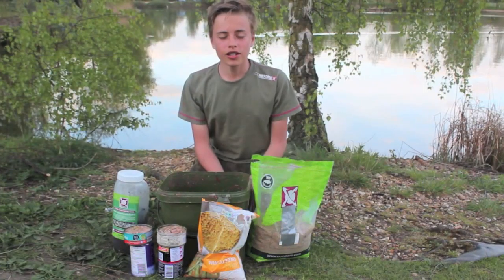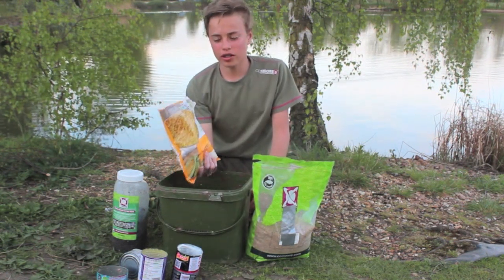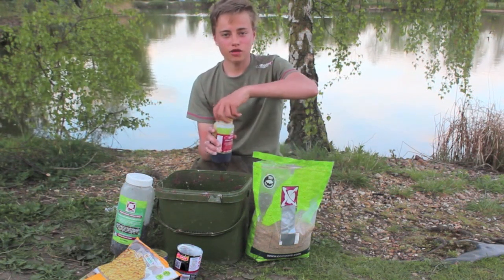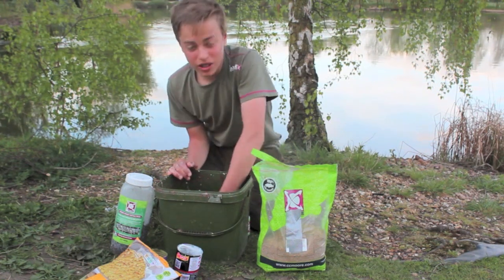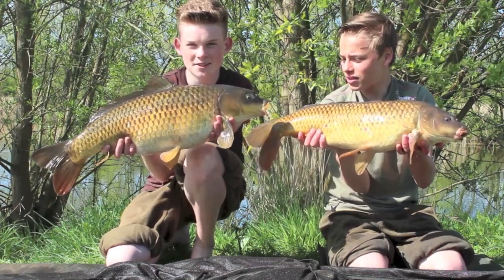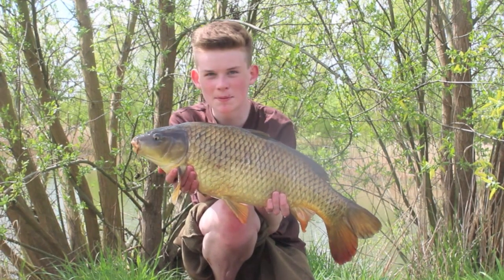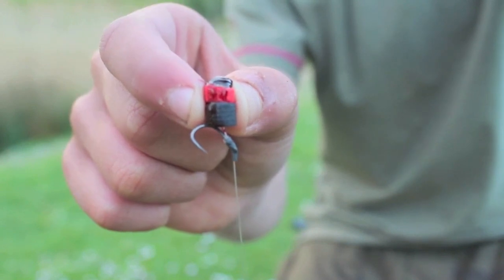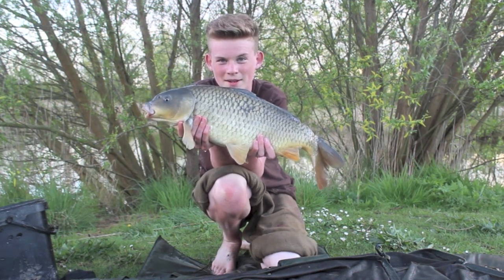Carp Academy Graduates Jack and Jake Fishing for Carp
CARP ACADEMY 2013 - SIGN UP
With Carp Academy growing in popularity every year we would like to offer students to get their application process underway.

If you're between 13 and 17 years of age and want to have the chance to attend Carp Academy, then make sure you download and fill in the form that's in the top right of the Events page on this very site. As well as getting the very best carp-fishing tuition available, you also stand a chance of appearing in the Carp Academy program on Sky when they air next year!

The Academy will be held at a popular UK fishery. The line-up of tutors is always impressive and we'll be working hard to ensure that next year the talent will be truly stellar.

All juniors will come away from the Academy with a full complement of skills and many previous pupils have gone on to do extremely well in the British Young Carpers Championship. At the very least, they tend to go home to their lakes and rip them apart!

Places are extremely sought-after, so don't delay, fill out the form and send it to us! Keep your fingers crossed and we'll let you know if you're successful.

Carp Academy
Korda Developments LTD

Basildon
Essex
SS14 0HW